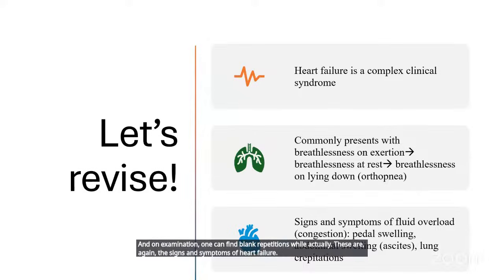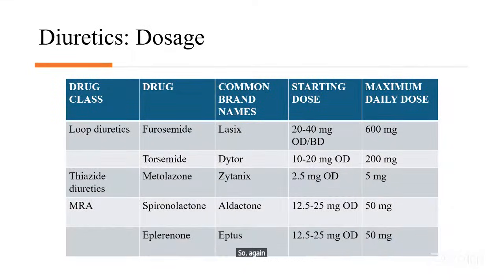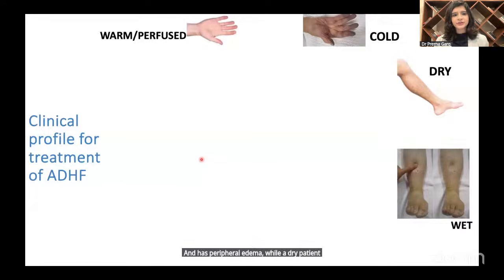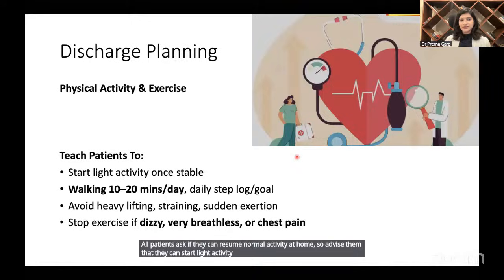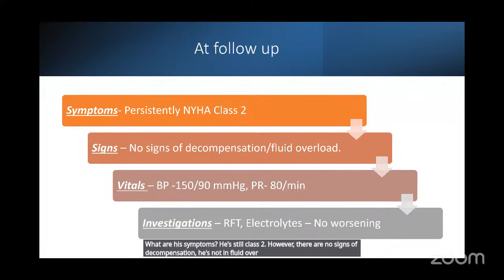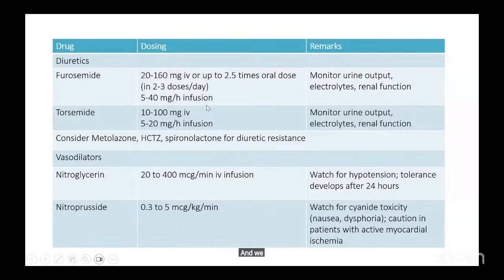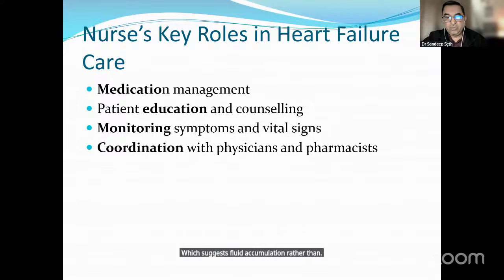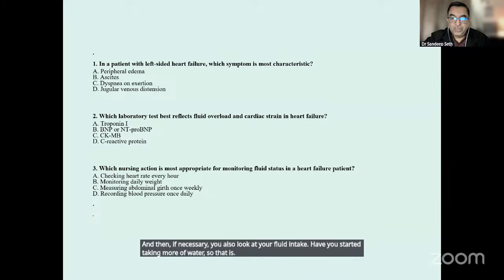DAY 2 - HEART FAILURE CERTIFICATE COURSE FOR NURSES